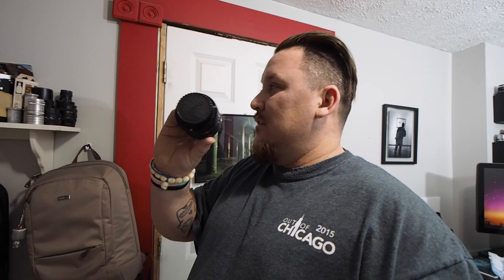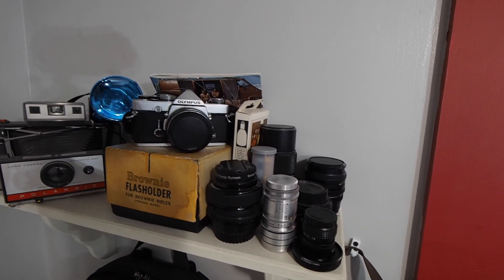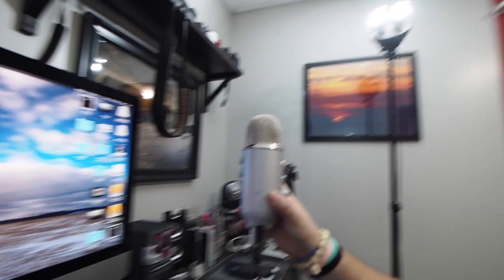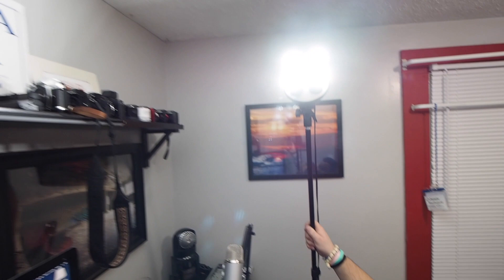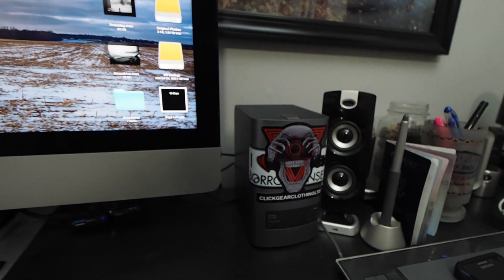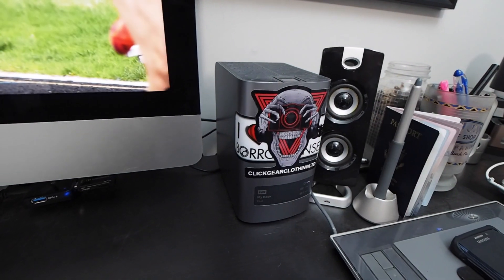Vlog 3: Down Time, Tidy Up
Vlog #3
After a day of family time I decided to wrap up my day with Vlog #3. Just a little bit about my tiny workspace and some of the gear in it.
If you have questions about any of the gear you see just ask :D